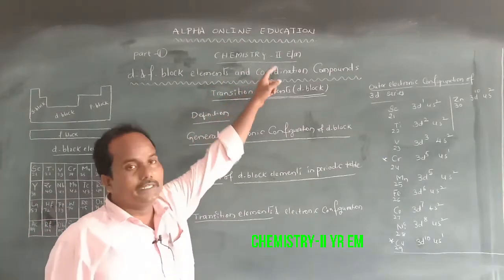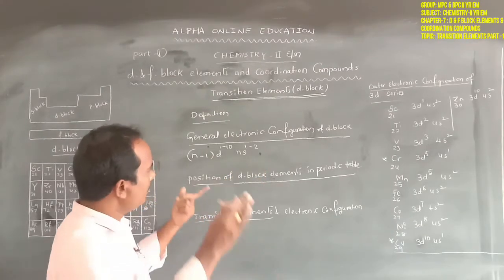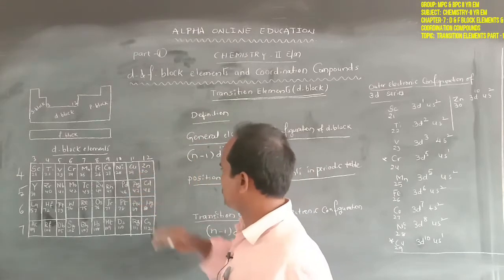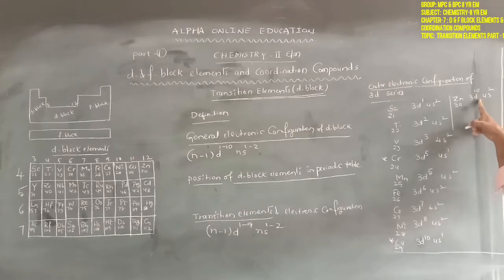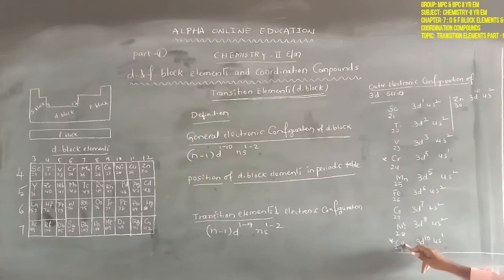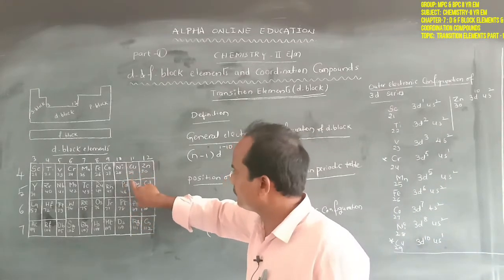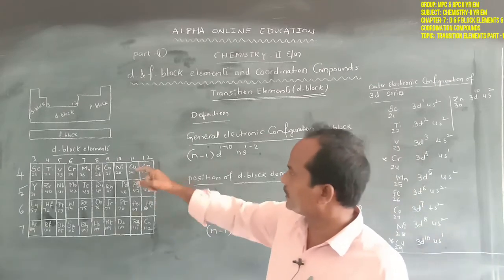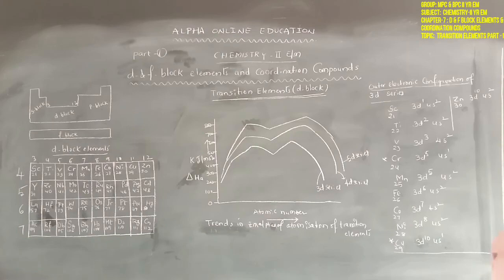INTER-II YR: CHEMISTRY-II EM: TRANSITION ELEMENTS PART-1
INTER-II YR:  CHEMISTRY-II EM:
CHAPTER-7 D & F BLOCK ELEMENTS AND COORDINATION COMPOUNDS
TOPIC: TRANSITION ELEMENTS PART-1
C2ESTRC1